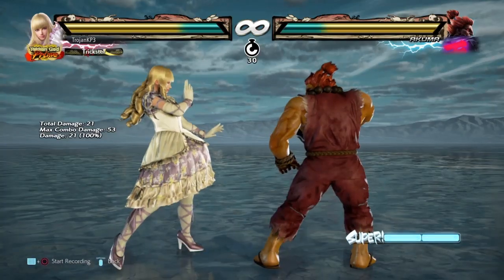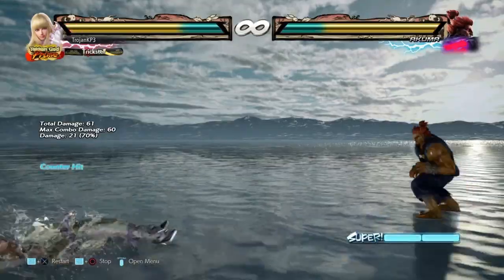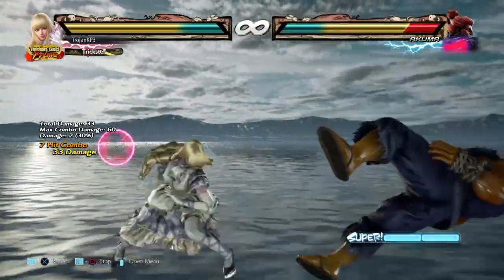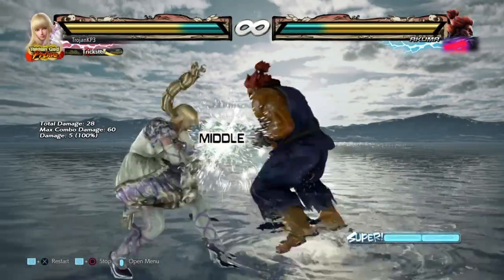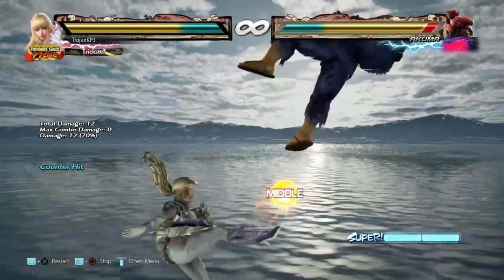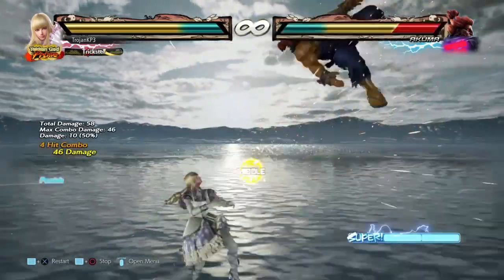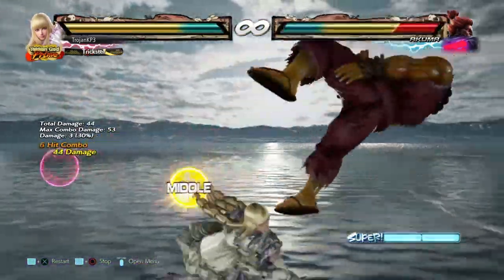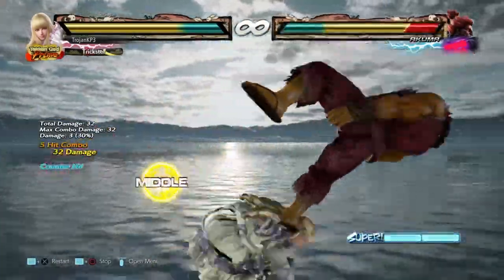ASMR: Lili main sharing tech against akuma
get a load of this

shoutout to dengojin for the uf2 tech. Hes always coming up with cool stuff. I recommend checking him out .